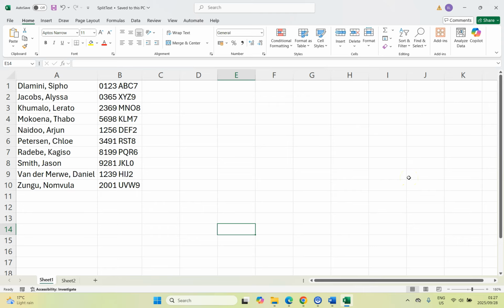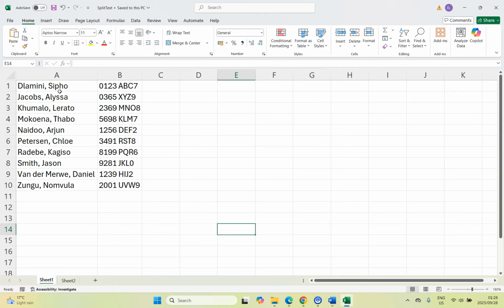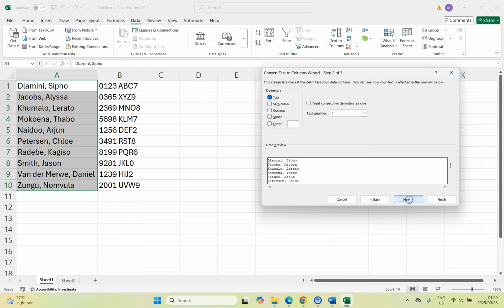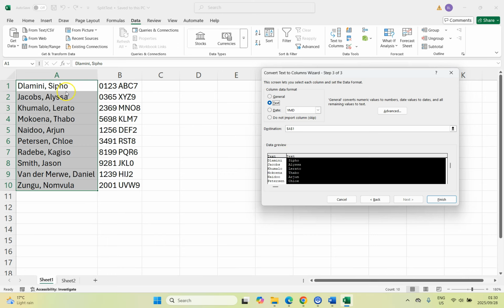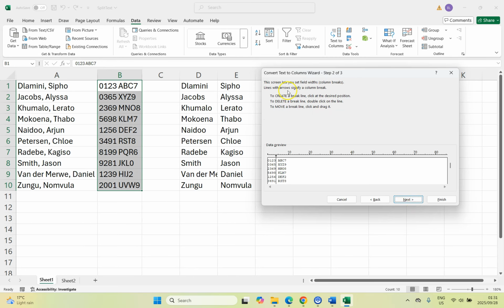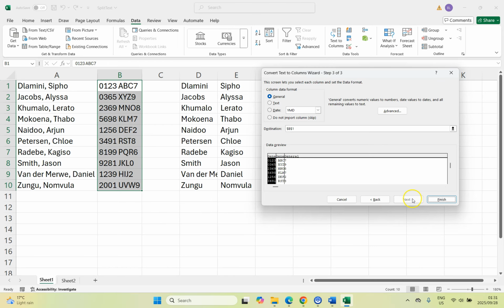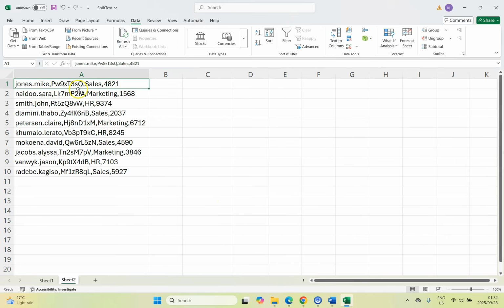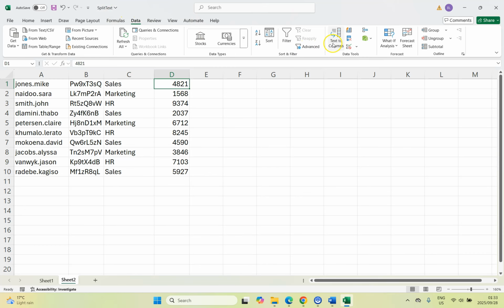Excel Skills | How to split full names easily in Excel? | Text to columns feature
Mr Long Teacher TIPS: If you ever have data in a spreadsheet that you need to split, for example, full names of students that need to be separated into surname and first name then this video shows you how to do that even if you are not comfortable with functions and formulas. You can use Excel's Text to Columns feature to help you get the job done.